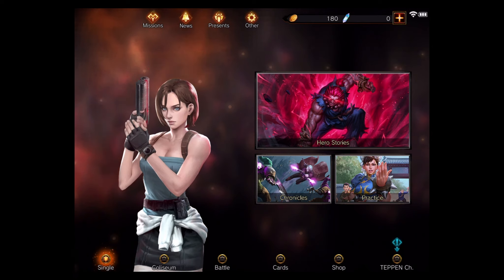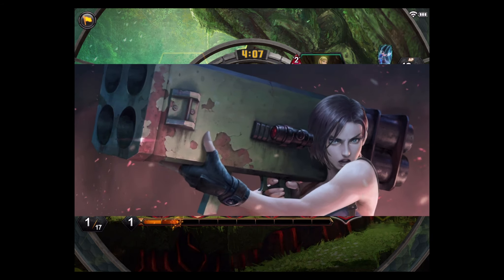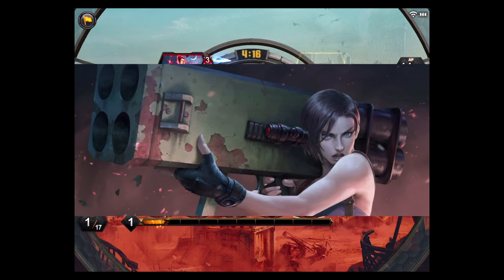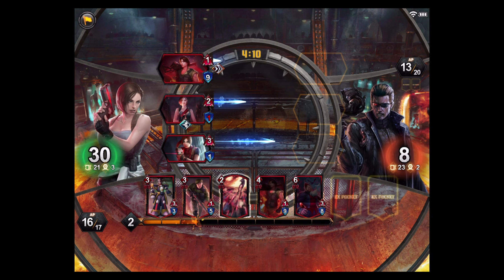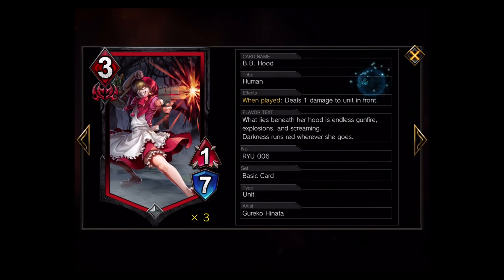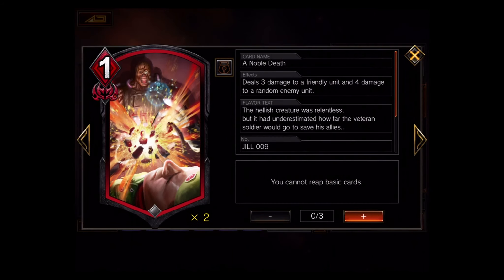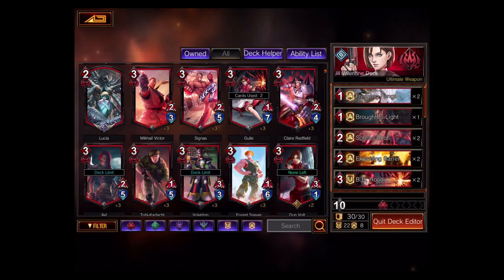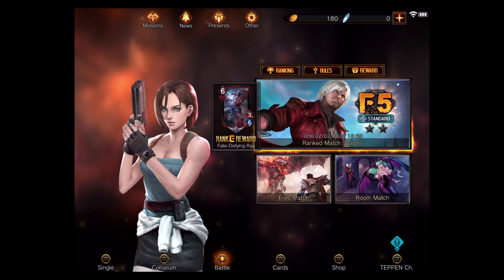Jill looks AMAZING! - TEPPEN - Jill Story Mode + Deck Info!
Teppen Jill Valentine Story Mode!
Game Information
Teppen is a free-to-play collectible card game (CCG) developed by GungHo Online Entertainment for iOS and Android devices. It features characters from several Capcom franchises such as Mega Man X, Street Fighter, Resident Evil, Devil May Cry, Monster Hunter and Darkstalkers.

TEPPEN is both a real-time and turn based card game. By default, the game is played in real time where "Unit Cards" are placed on the field to deal damage to the enemy Hero, the opponent can then place another Unit Card on the same row to block the incoming damage and protect their Hero.

When an "Action Card" is used, the game will then turn into a turn based system where players have to wait for their opponent to play a card or select "Resolve" to go back to the real-time gameplay.

Aside from the cards, each Hero has three special abilities dubbed as "Hero Art", these Hero Arts are powerful abilities that can turn the tide of battle quickly with their high burst of damage or healing capabilities. Only one Hero Art can be selected when creating a deck of cards, and only 30 cards are allowed in one deck.

All Heroes in the game will have 30 HP regardless of their level. There are currently three ways to win a match in TEPPEN, by either taking the enemy into 0 HP, having a higher HP number than the opponent when the time runs out, or when the opponent runs out of time while under the effect from Monstrous Virus (DON 075).